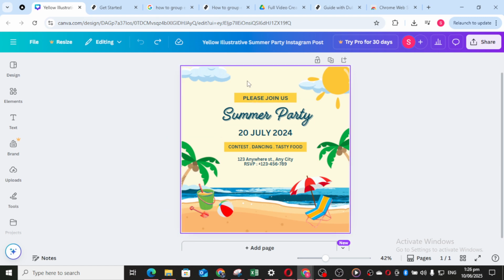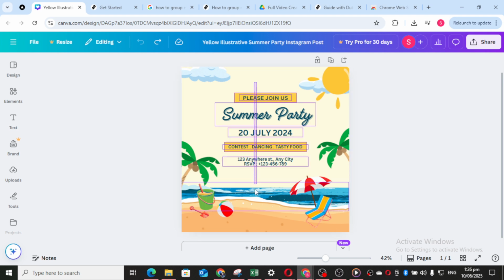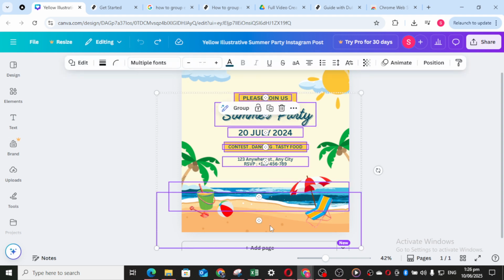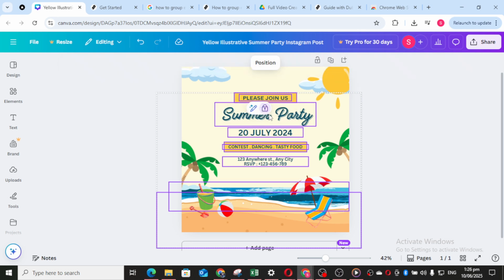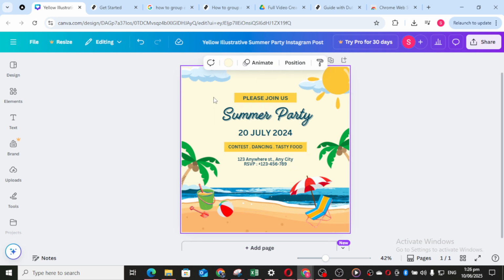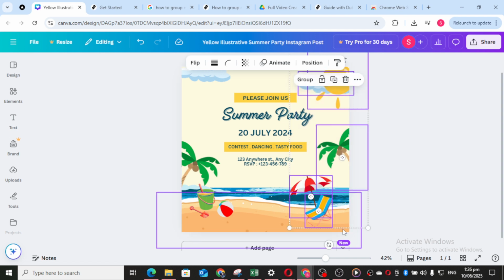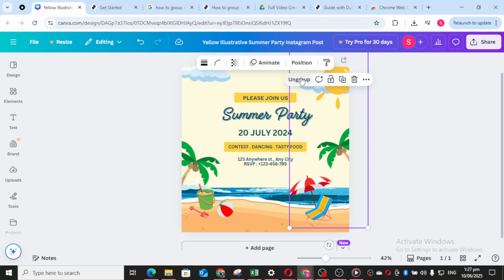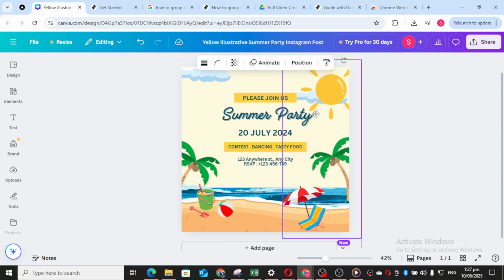How to group elements in Canva Desktop (full guide)